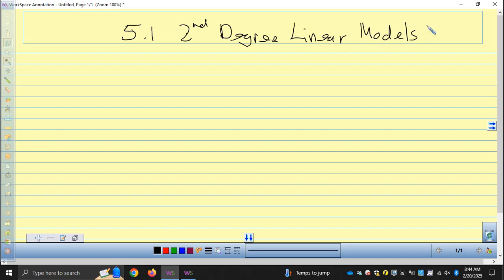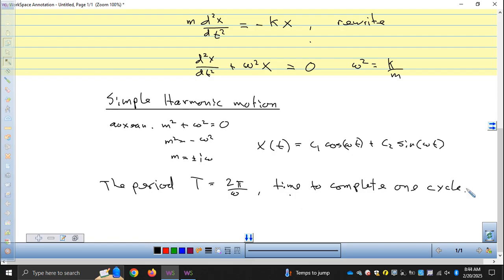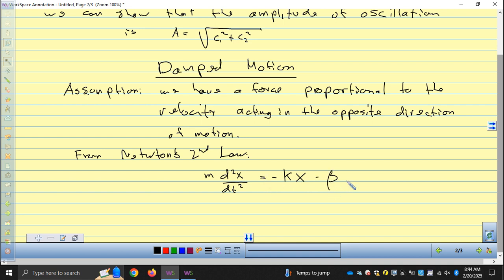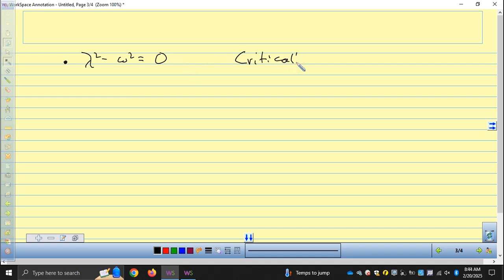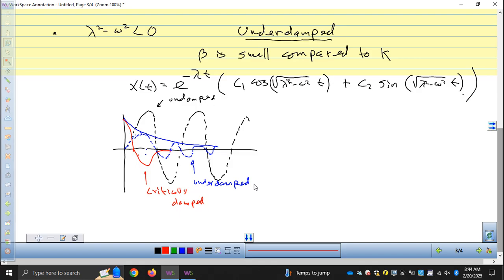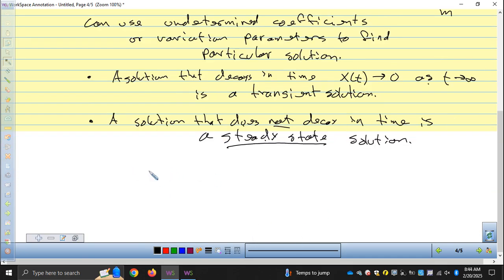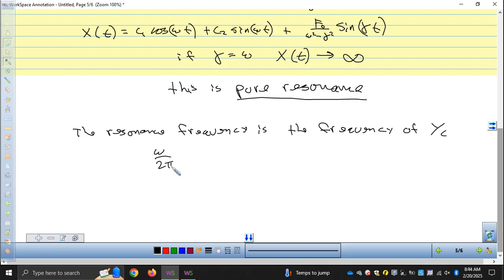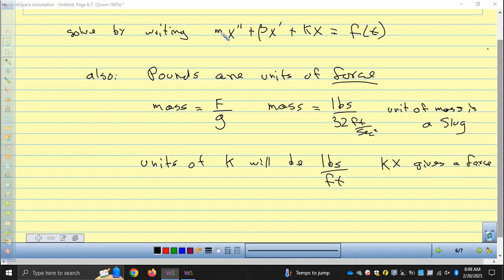Differential Equations 5.1 Spring/Mass Systems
2nd order differential equations applied to spring/mass systems. Damped and driven motion.